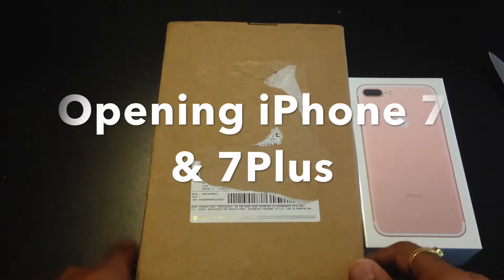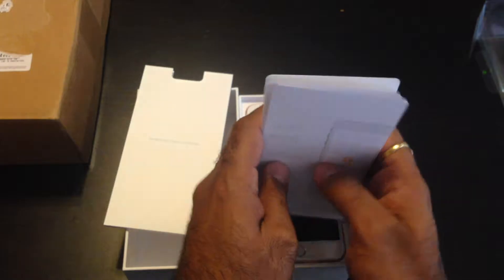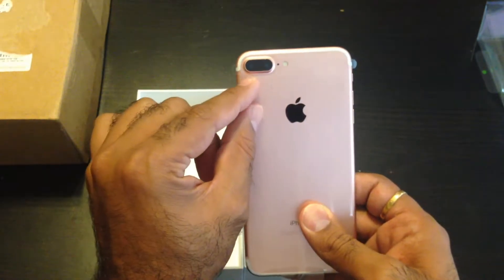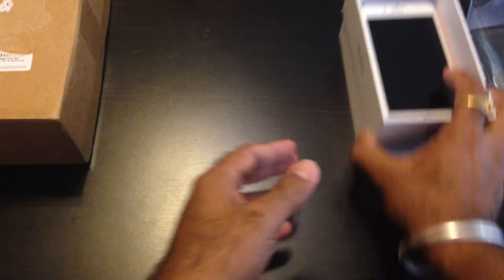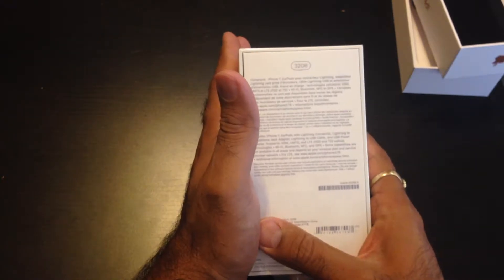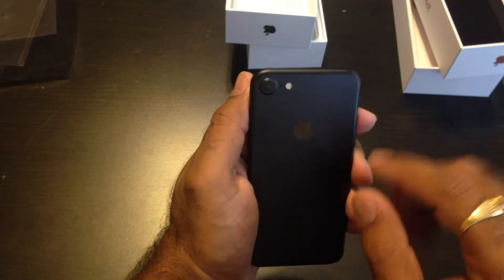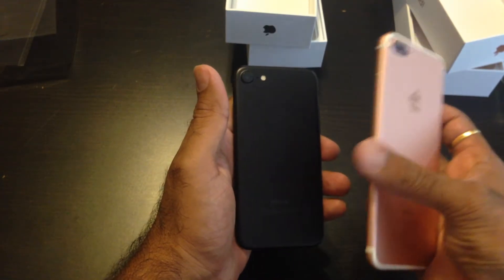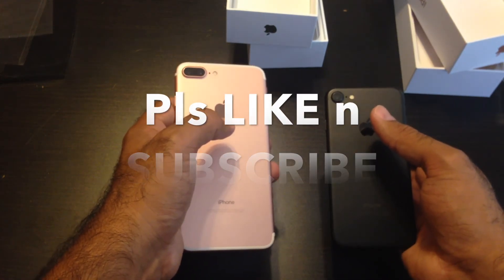How to Unbox an iPhone 7& 7+